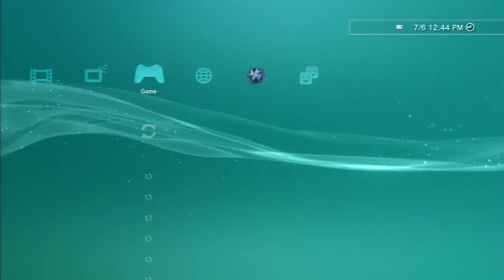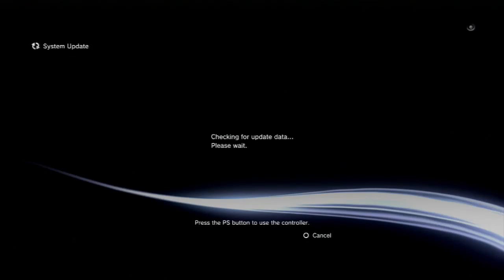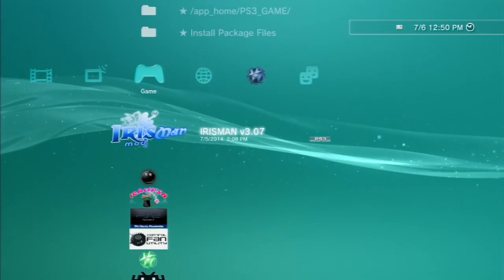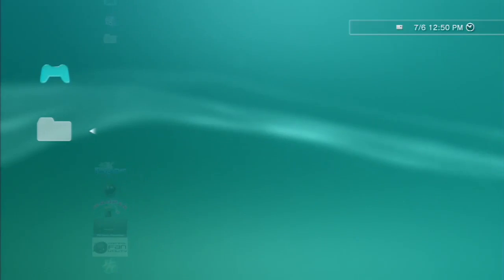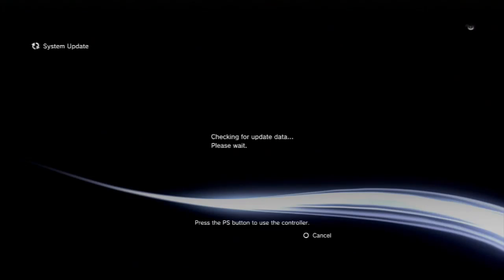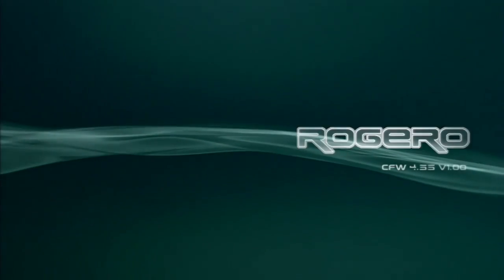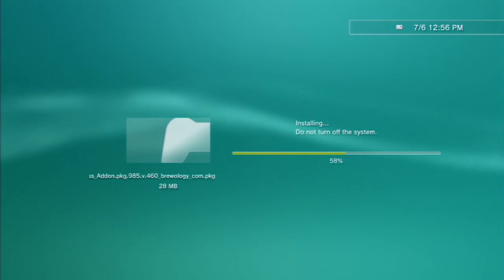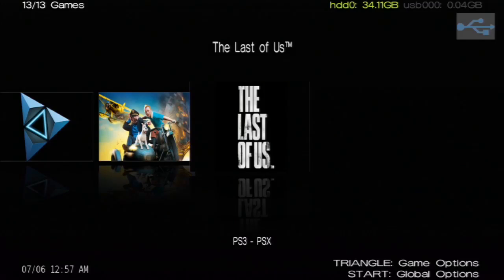How to Install/Uninstall Habib 4.60 CFW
In this video I demonstrate how to install Habib CFW 4.60. I also show that the QA remains toggled to allow direct installation of an earlier CFW (Rogero 4.55). I also go over some details about the firmware and some homebrews and backup managers updated for compatibility with CFW 4.60

CFW 4.60 Habib v1.00

FEATURES:
1. MADE OUT OF 4.60 OFW
2. HAVE INSTALL PACKAGE FILES AND APP_HOME
3. HAVE REACTPSN COMPATIBILITY
4. PATCHED LV0 TO DISABLE COREOS ECDSA CHECK
5. PATCHED LV2 TO ADD PEEK/POKE SUPOORT
6. PATCHED LV1 TO DISABLE LV2 PROTECTION
7. PATCHED LV1 TO ADD PEEK/ POKE SUPPORT
8. IT CAN RUN GAMES SIGNED WITH KEYS UPTO 4.60
9. CAN BE UPDATED OVER ANY CFW.
10. CAN BE UPDATED OVER 3.55 OFW
11. NOTADDED NO BT/BD PATCHES
12. RSOD BYPASS
13. REACTPSN OFFLINE PATCH ADDED
14. BETTER SYSTEM STABILITY
15. PSP REMASTER SUPPORT ADDED
16. QA FLAG ENABLED BY DEFAULT IF PS3 WAS QA ON 3.55